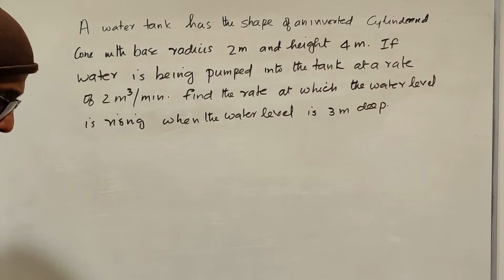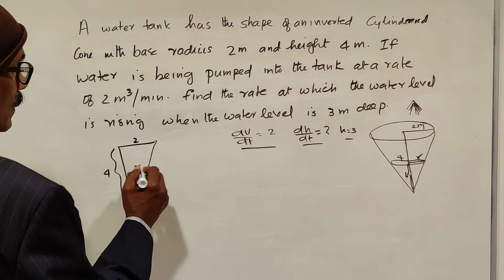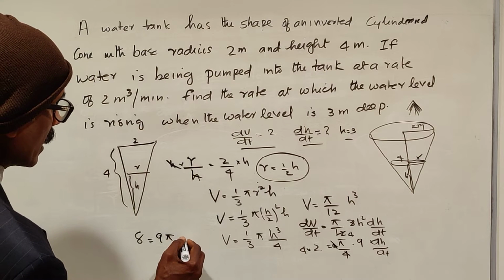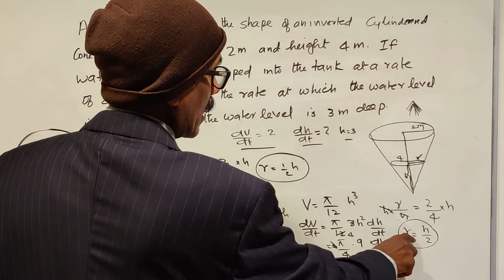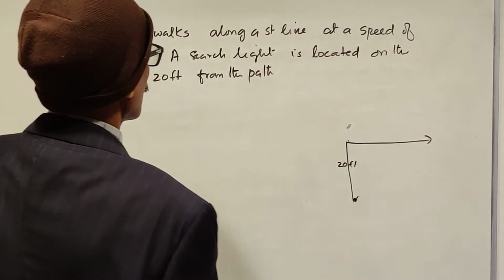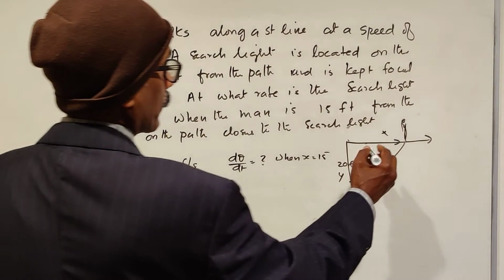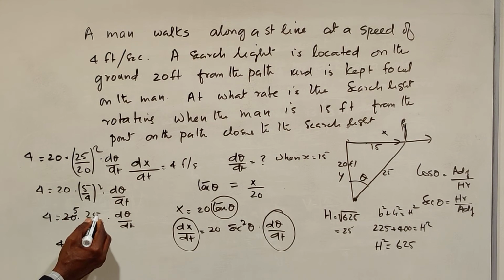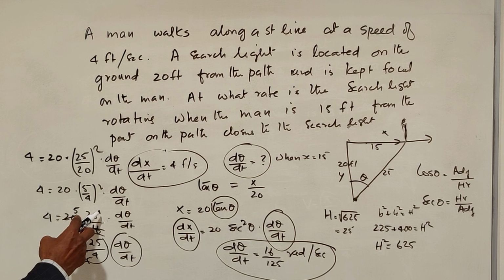Easy calculus, Cheriyan's class #35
Application problems from differentiation video #35